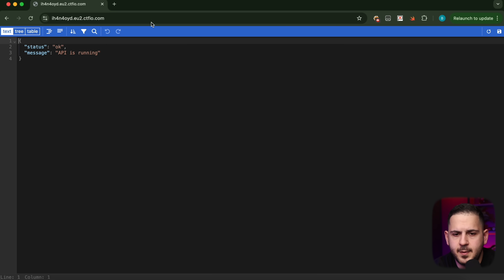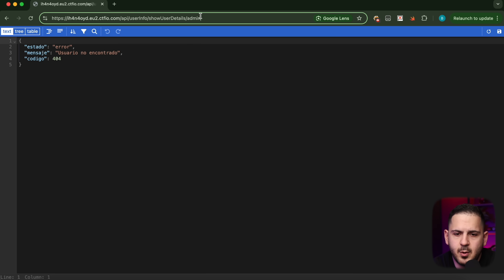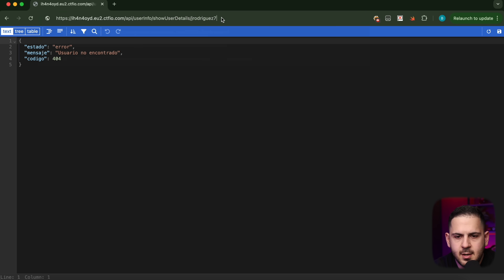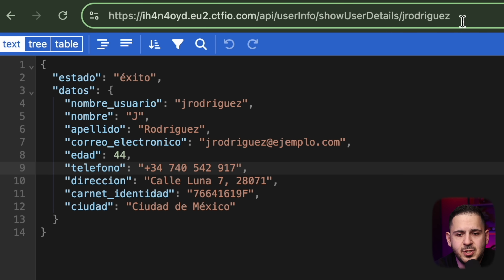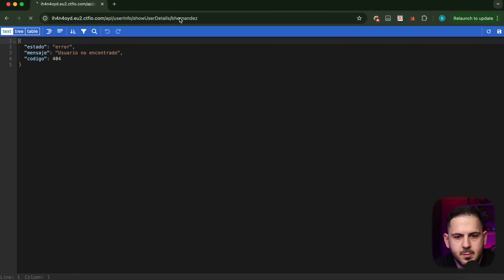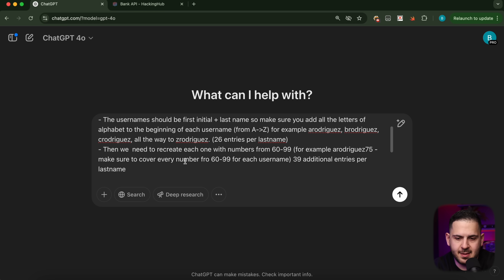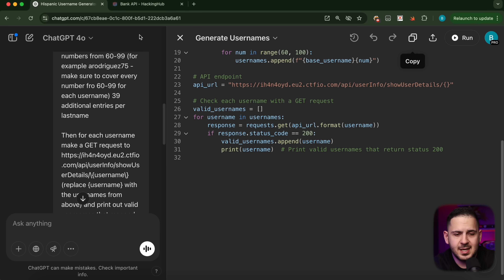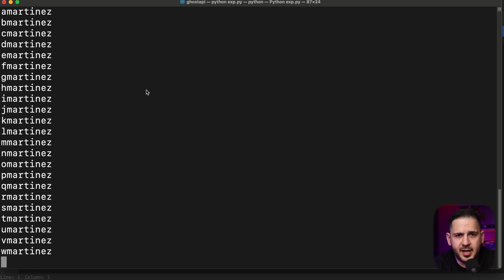This is How a Simple IDOR Earned Me a Max Bug Bounty Payout